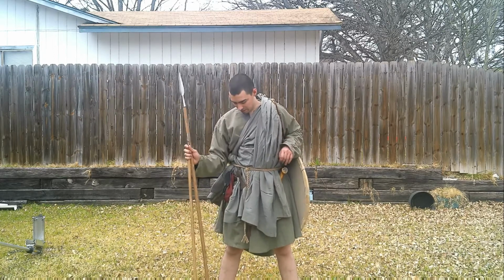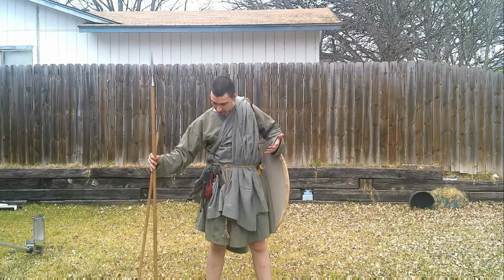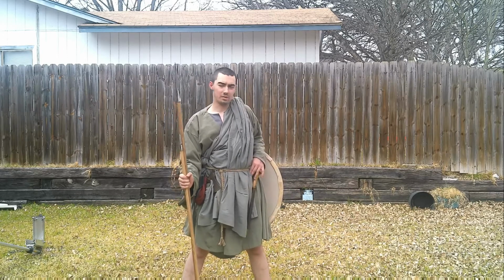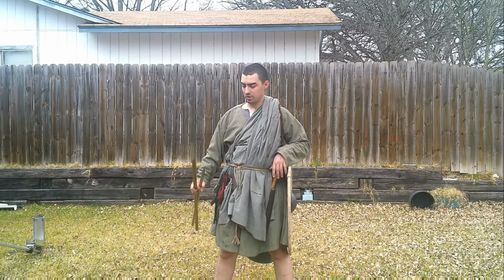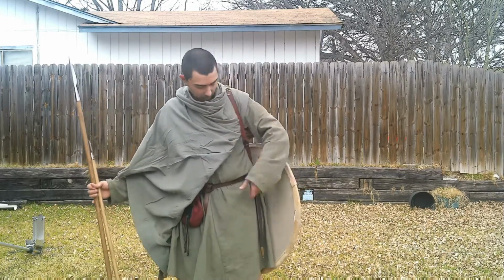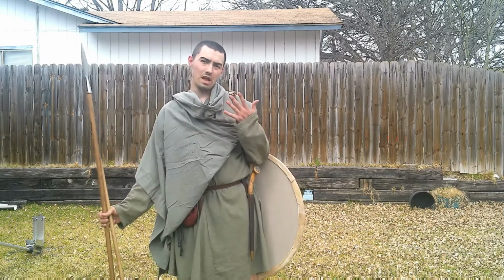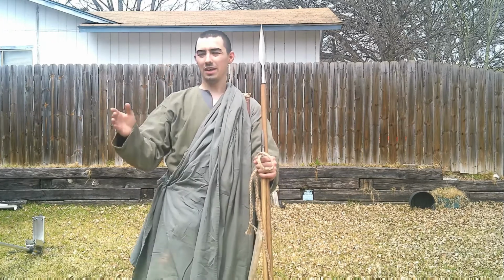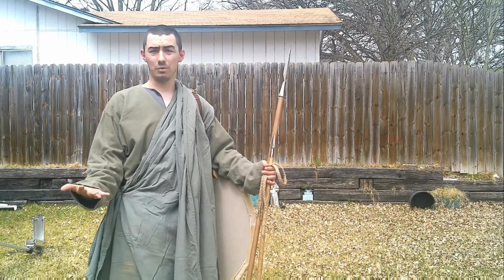How to Dress as The Irish Kern (7th-13th Century)